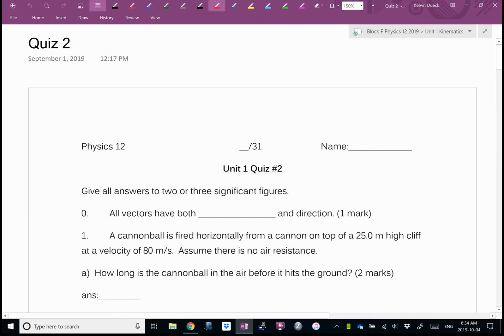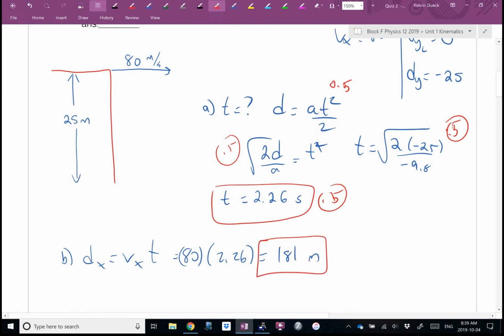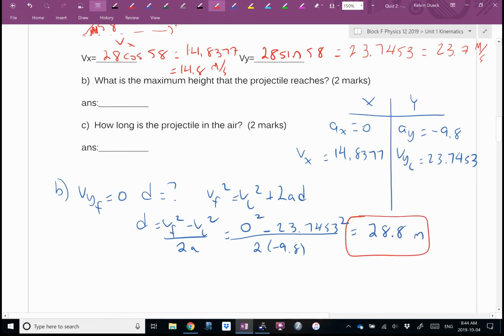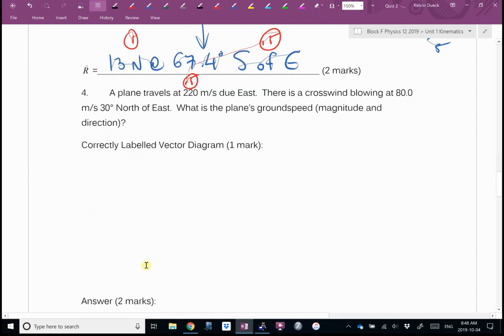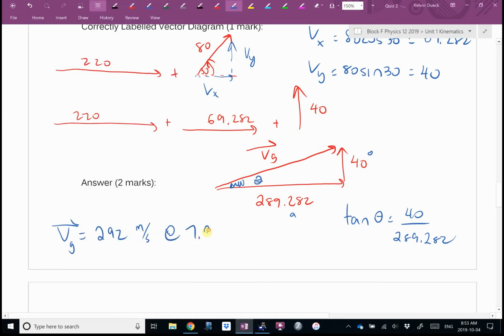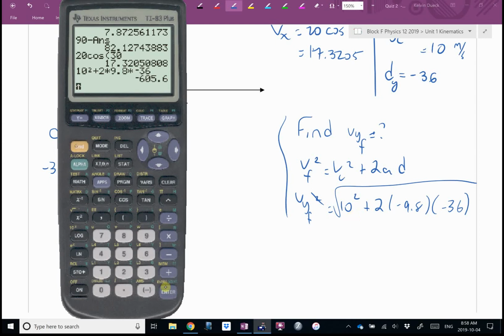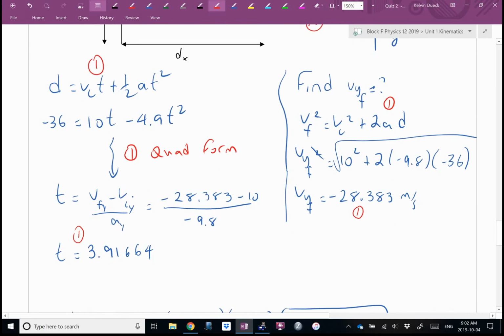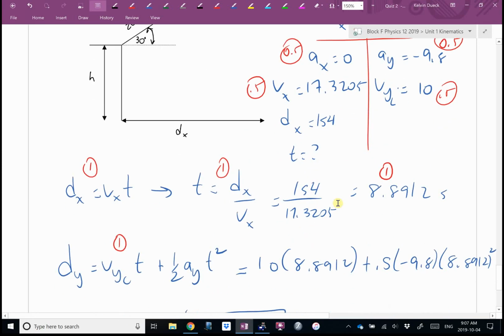Physics 12 U1 Answers to Quiz 2